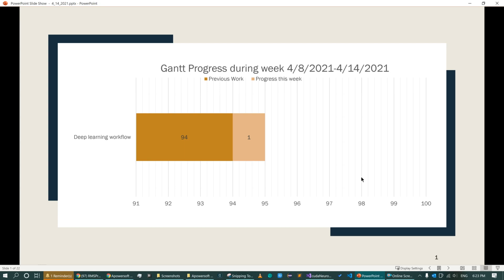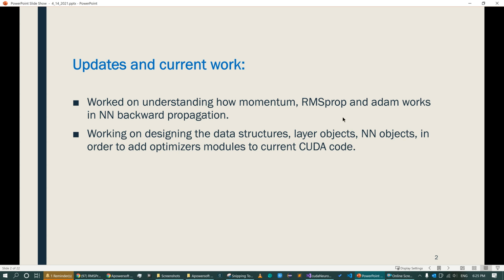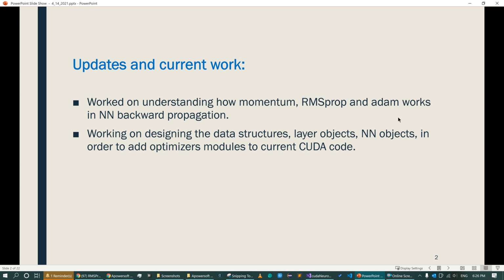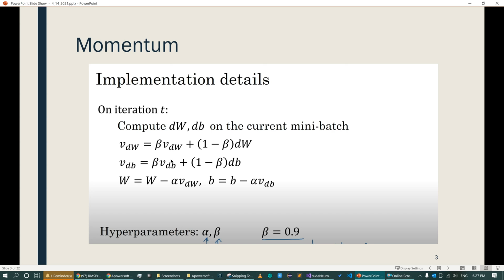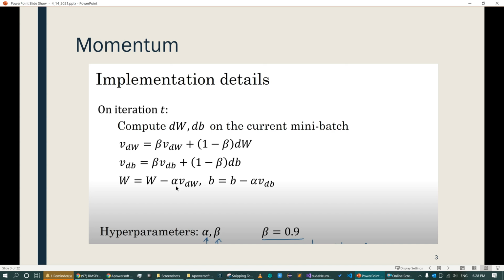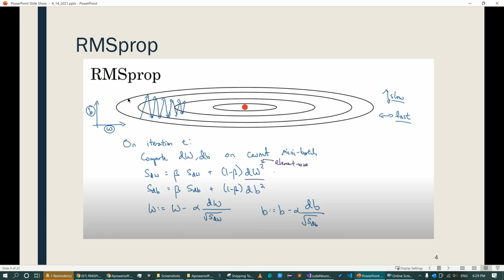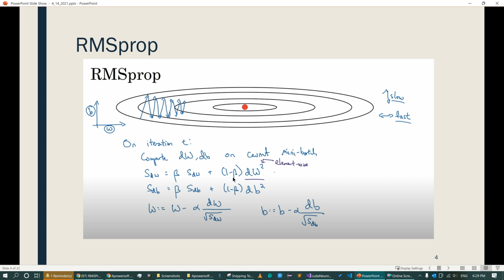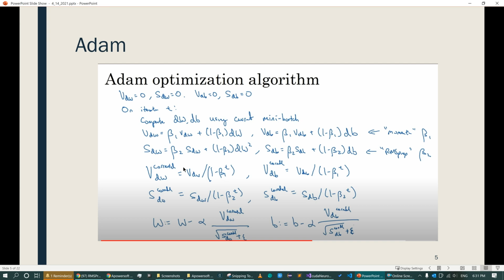20210414_WeeklyReport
This video covers the updates from past week